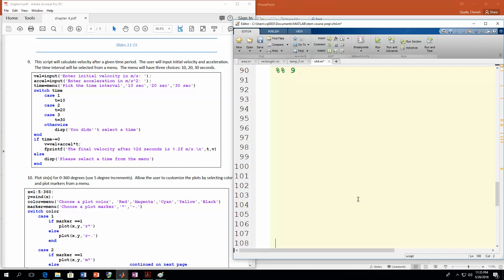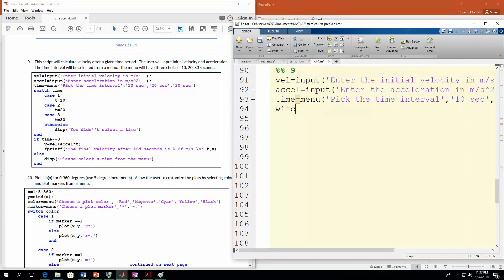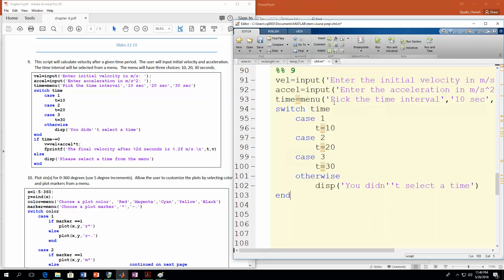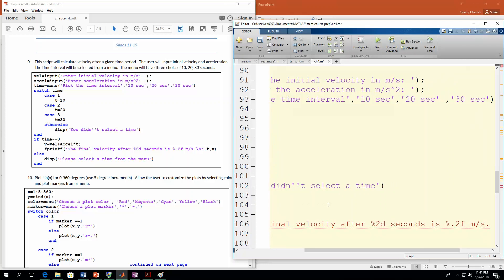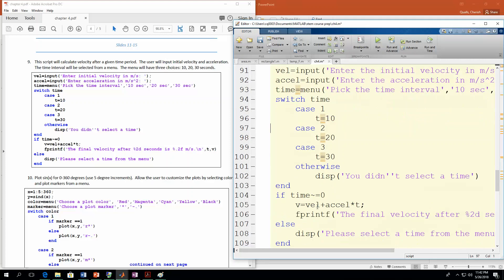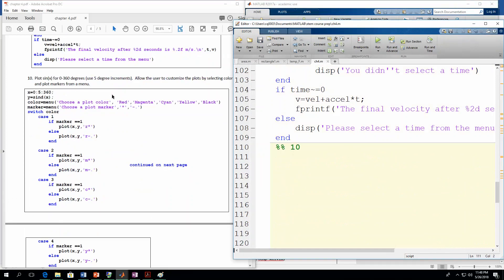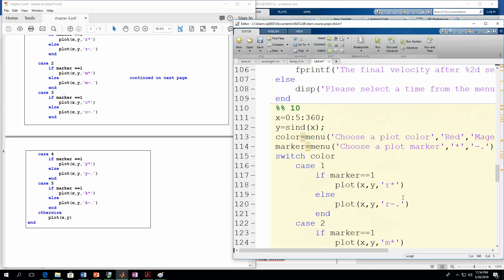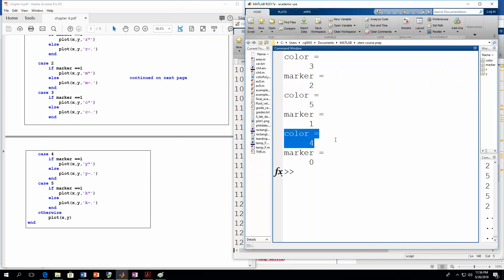MATLAB menu function examples with if elseif and switch case